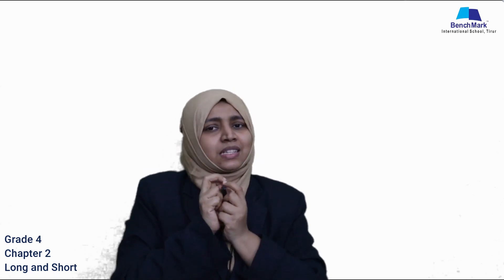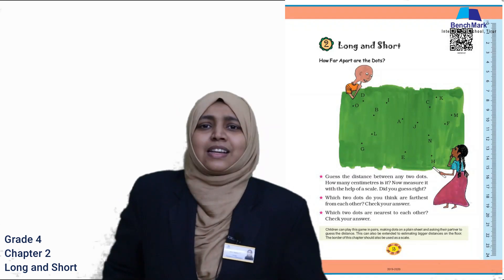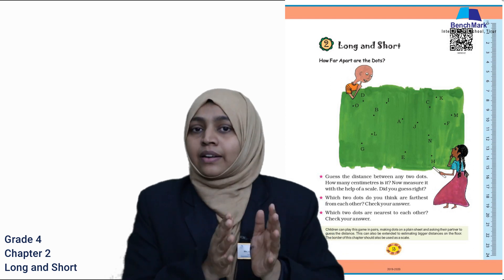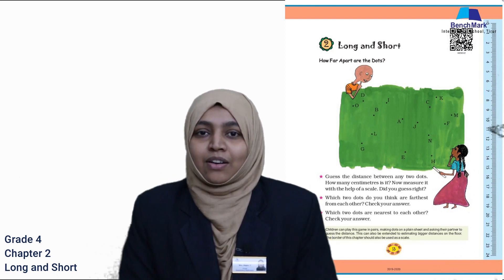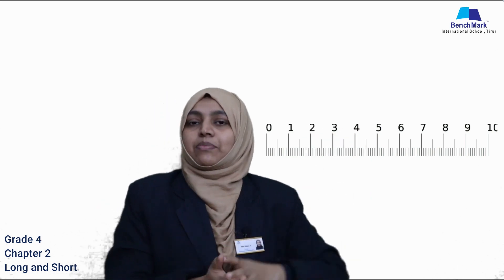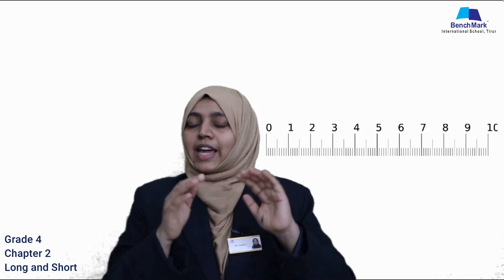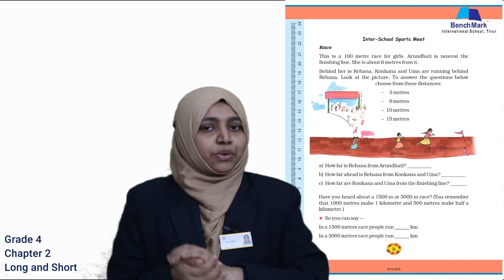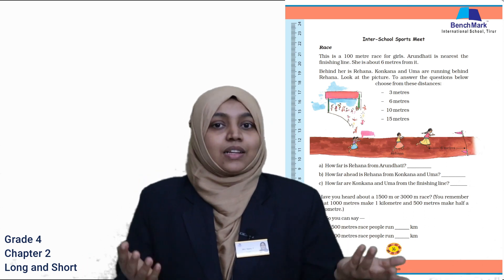Grade 4 maths chapter 2 Long and short